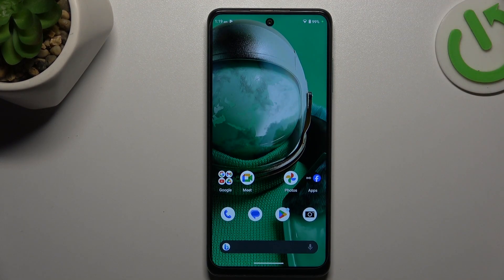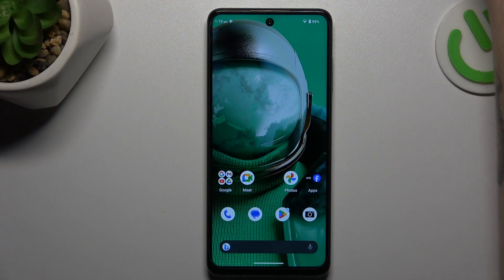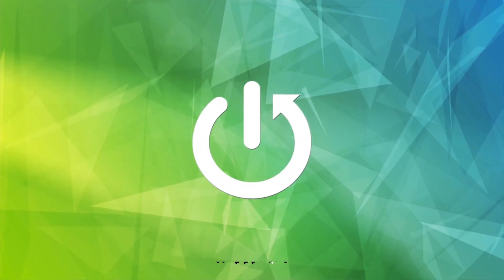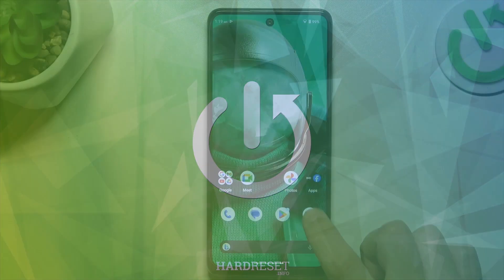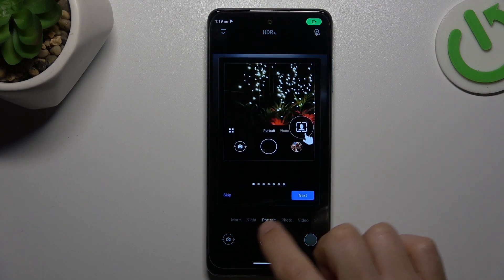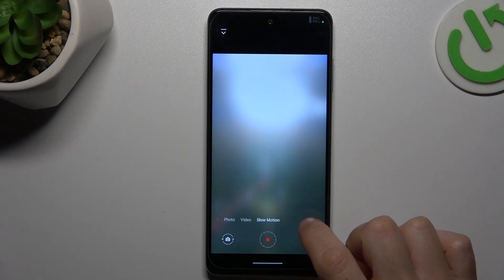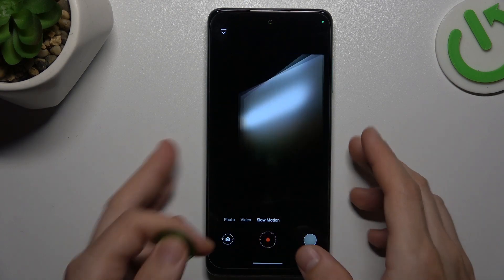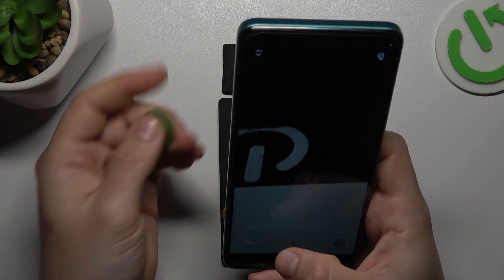How to Record Slow Motion in HMD Pulse Pro? – Find Slow Motion Options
Find out more about HMD Pulse Pro
Having trouble recording slow motion in your HMD Pulse Pro? We are here to help! The tutorial above will guide you to the proper section, where slow motion can be easily applied. As a result, your video will be able to be converted into slow-motion clips. So let's follow all the steps and get HMD Pulse Pro working with slow motion!

How to activate slow motion in HMD Pulse Pro?
How to use slow motion in HMD Pulse Pro?
How to turn on camera feature in HMD Pulse Pro?
How to enable camera slow motion in HMD Pulse Pro?
How to record videos in slow motion on HMD Pulse Pro?